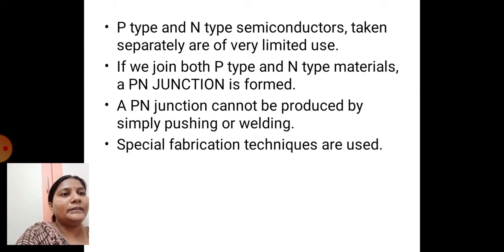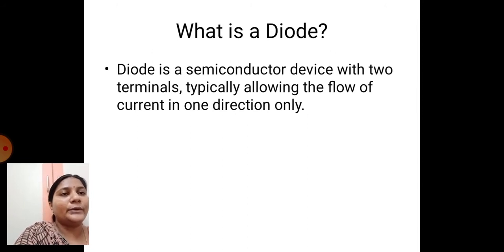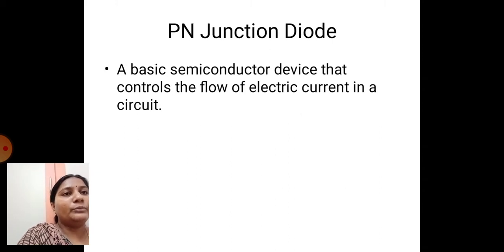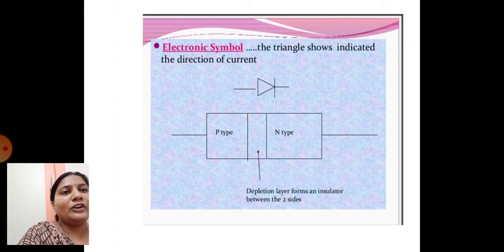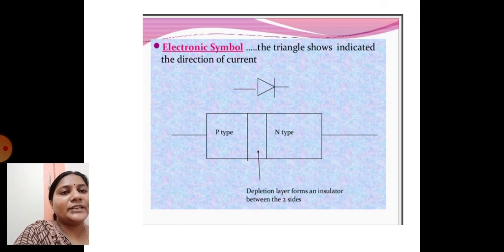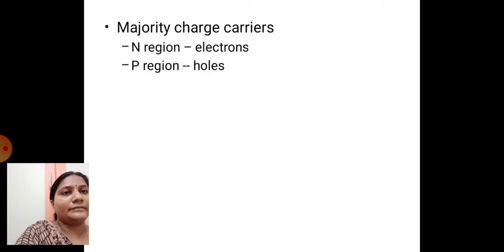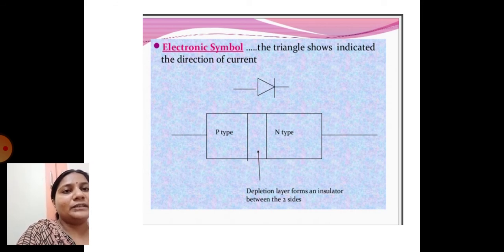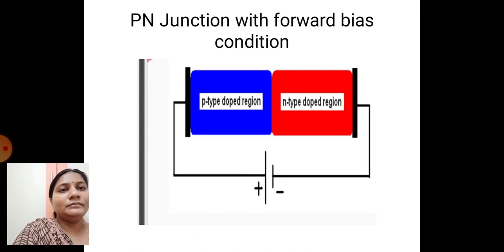Pn junction diode